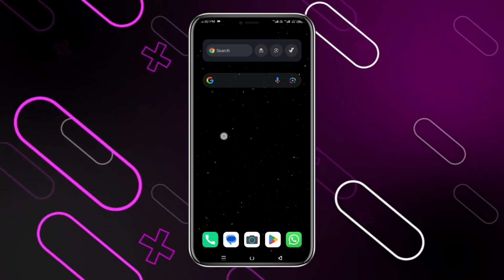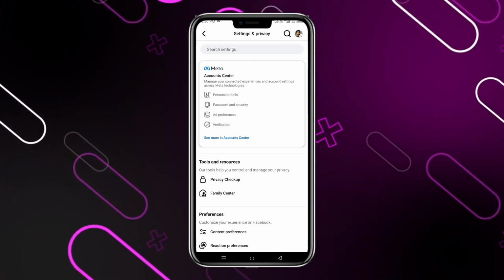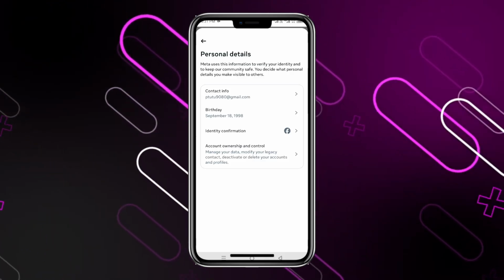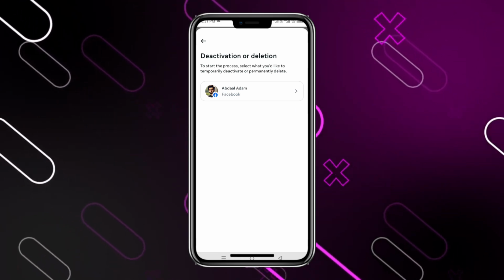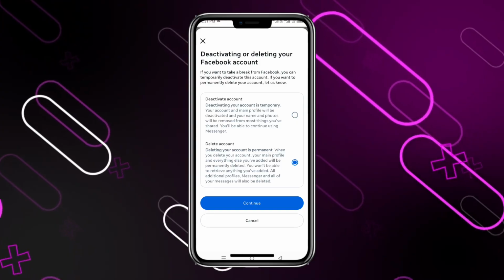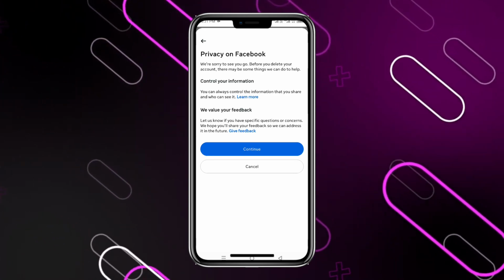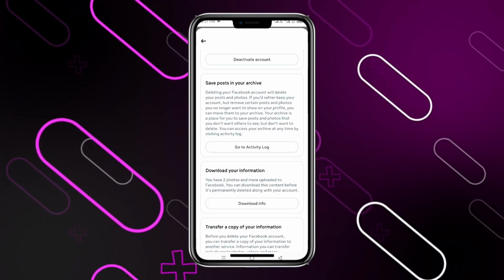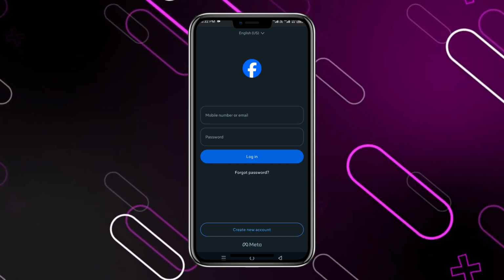How To Delete Facebook Account (Complete Guide!)